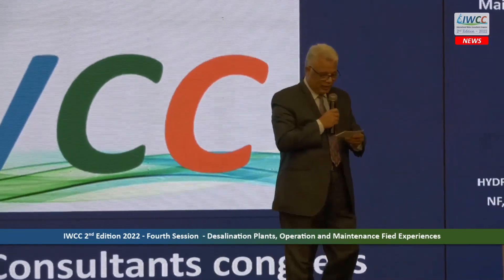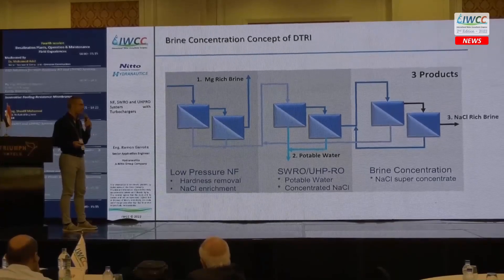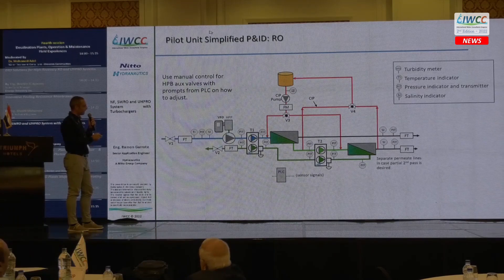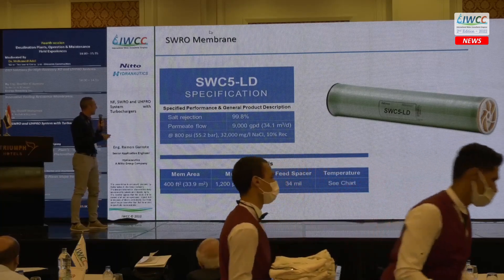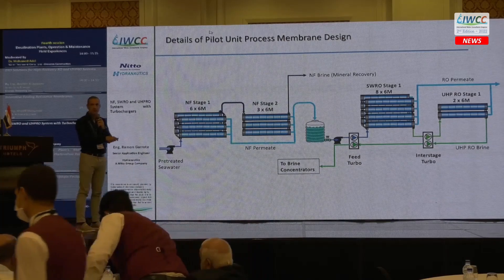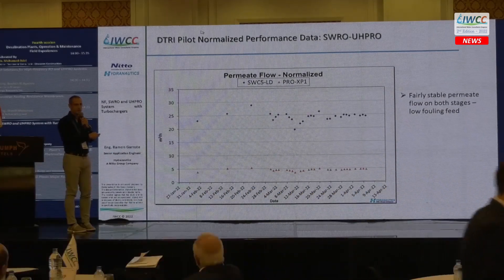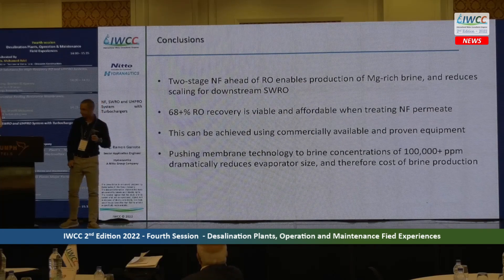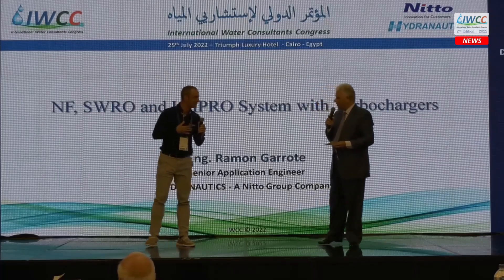3- Roman Garrote